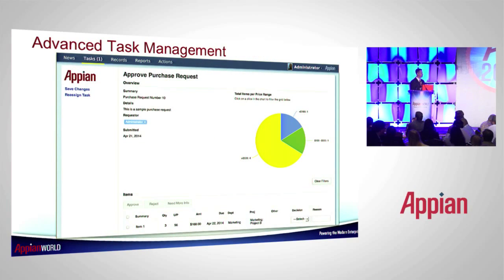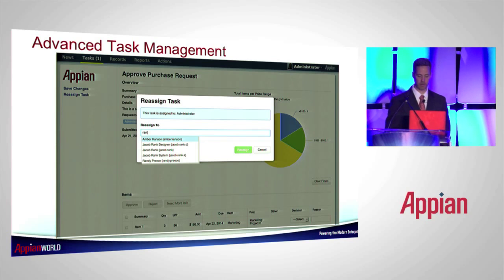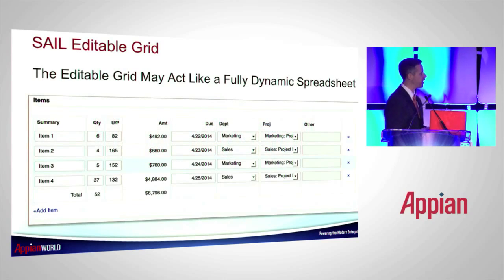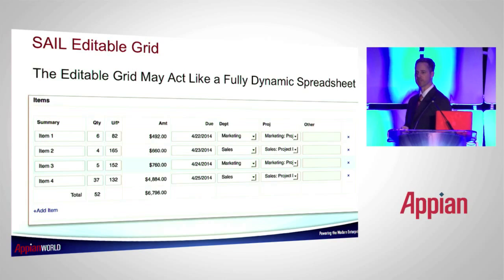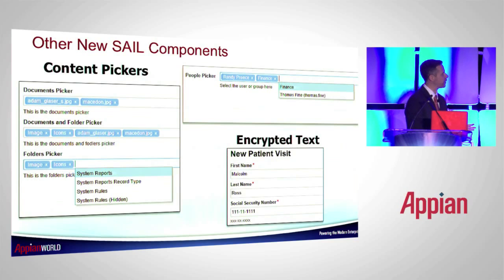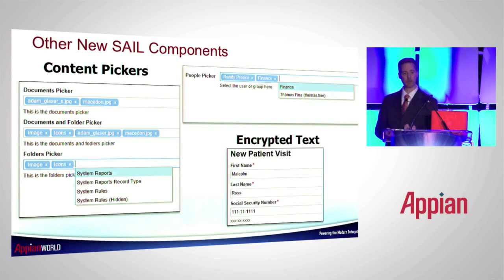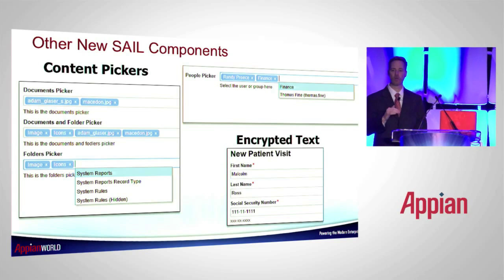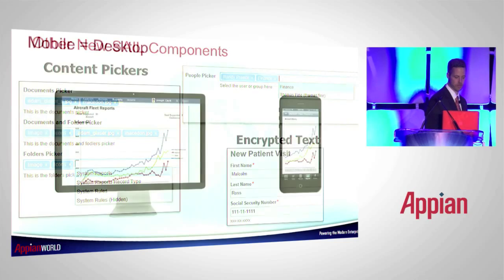Appian Sail (4 of 6)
Malcolm Ross, VP of Product Marketing, Appian discusses how Appian's powerful Work Platform can help drive growth, better customer experience, improve operational efficiency, and ensure governance and regulatory compliance for today's modern workplace.  This video demonstrations Appian SAIL (Self Assembling Interface Layer).